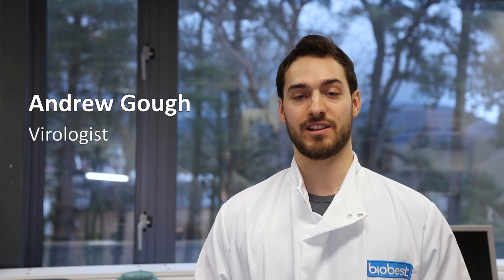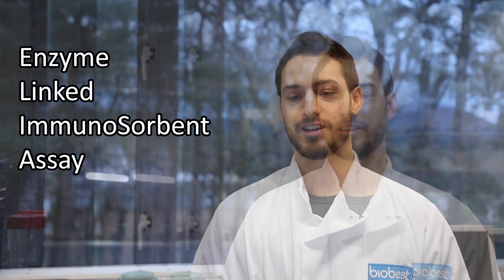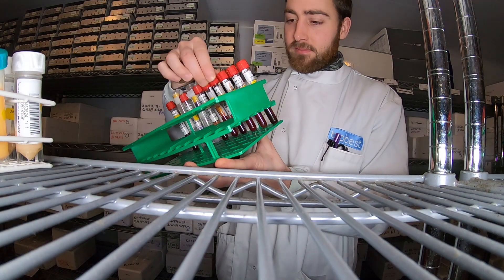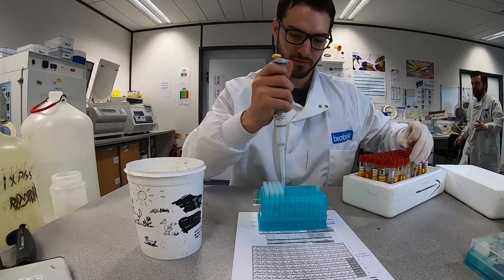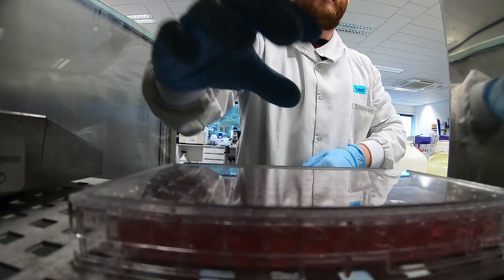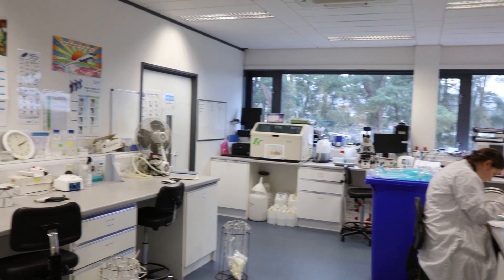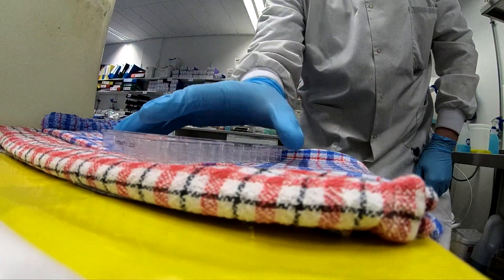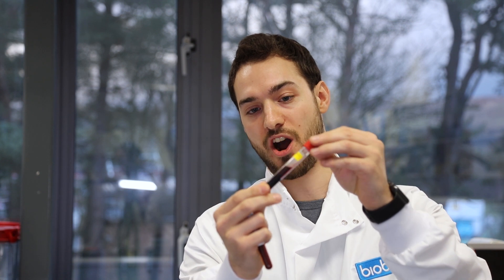How does ELISA testing work - Biobest Laboratories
As one of the UK's leading virology labs, Biobest carry out hundreds of ELISA tests every day.  Virologist Andrew Gough explains how they work and what we use them for.